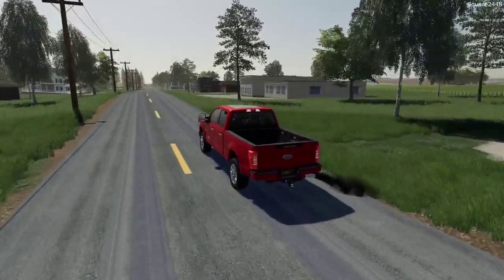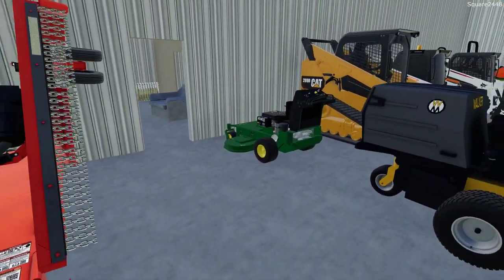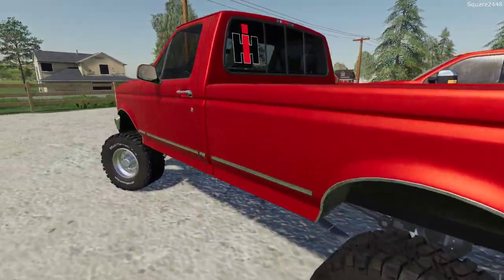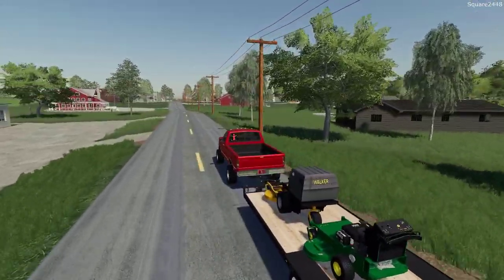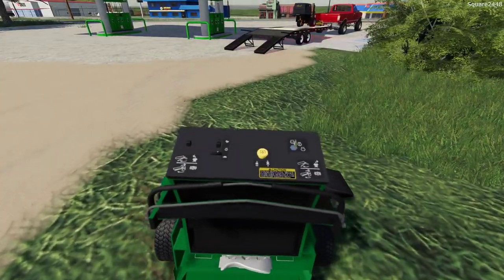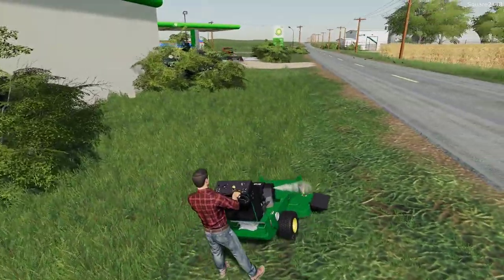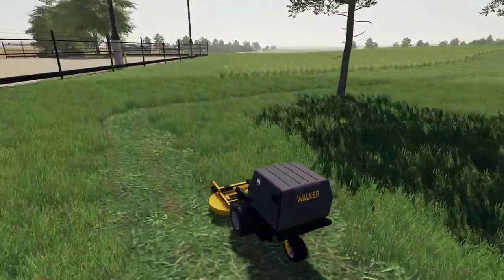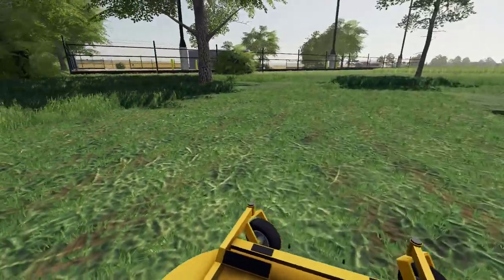Lawn Care | JD Stand On & Walker Mower | OBS Ford | Farming Simulator 19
Today we are with the landscaping series on the Windchaser Map in Farming Simulator 19!

Thanks, Square2448